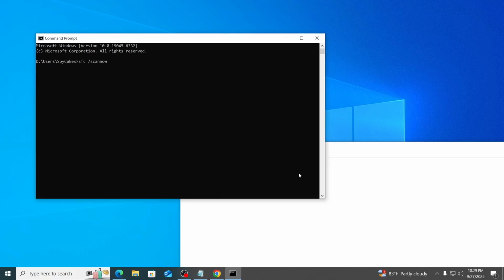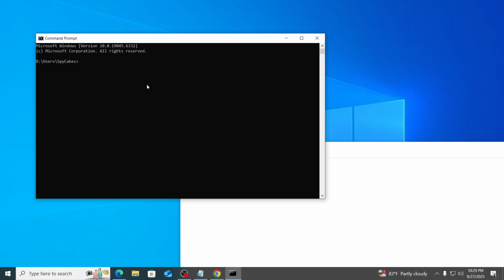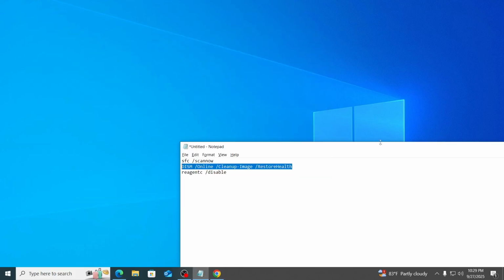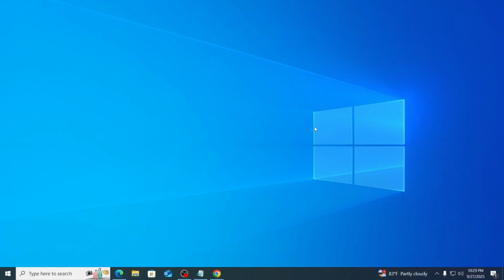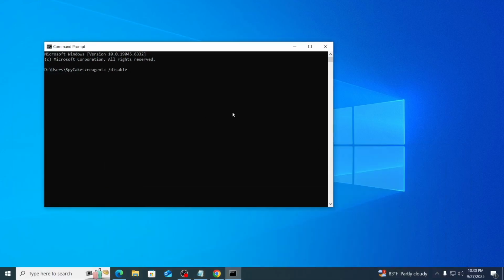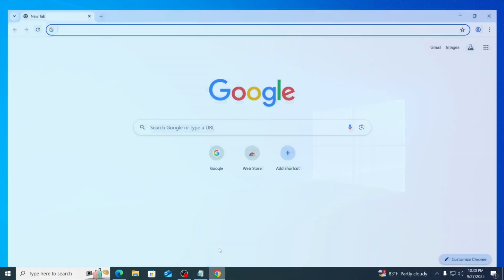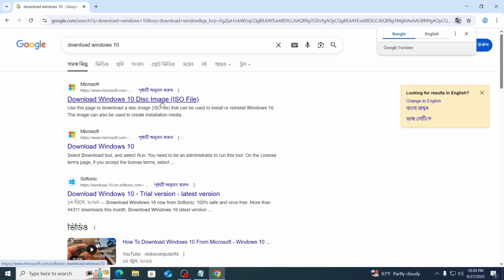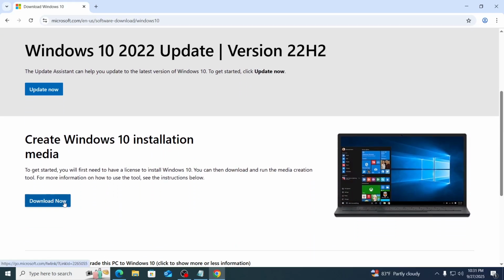There Was a Problem Resetting Your PC , How to Fix Windows 10 Unable to Reset PC Problem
A quick tutorial on, how to fix reset problem in Windows 10 laptop or PC.